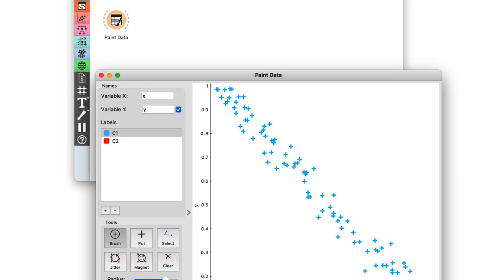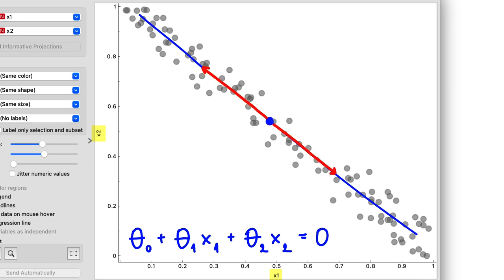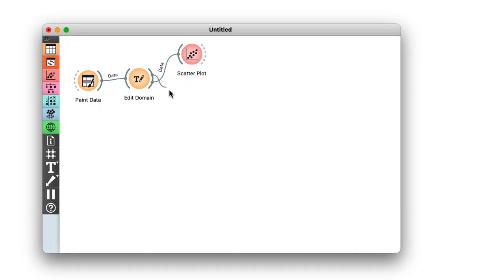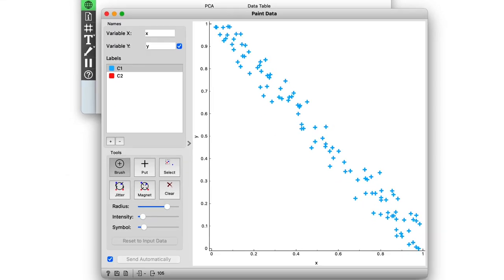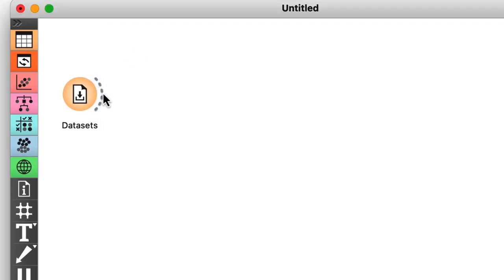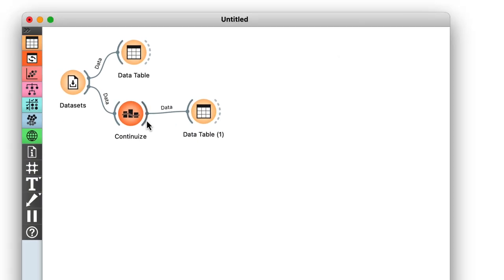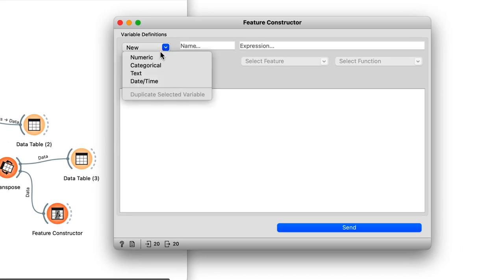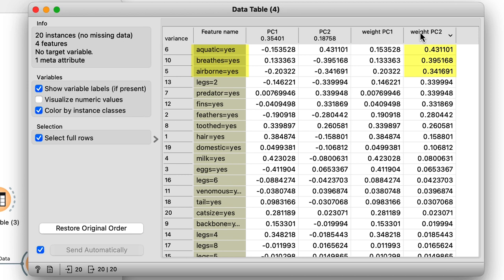Explaining PCA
With this video we are wrapping up with PCA. This last installment will show us that we might gain additional insight into our data if we observe what dimensions comprise a given principal component. We conclude that PCA is generally useful for dimensionality reduction and noise removal.
This video is a part of Introduction to Data Science video series that dives into machine learning, visual analytics, and joys of interactive data analysis using Orange Data Mining software

Presented by: Noah Novšak
Production and edit: Lara Zupan
Intro/outro: Agnieszka Rovšnik